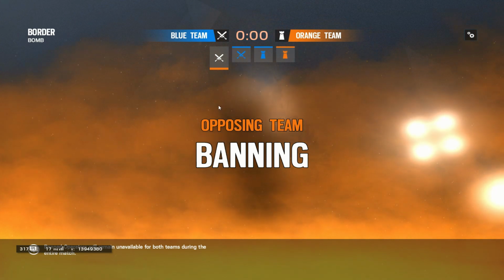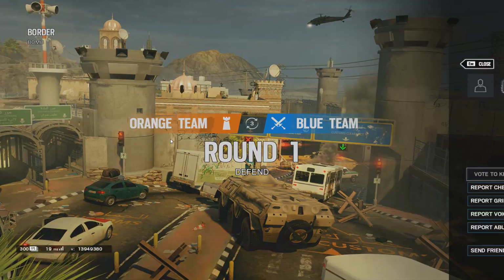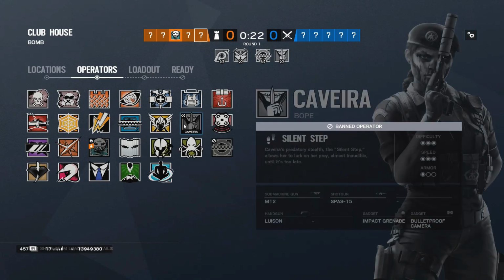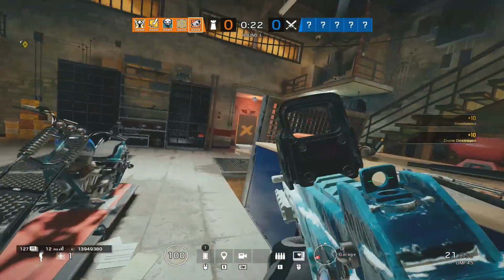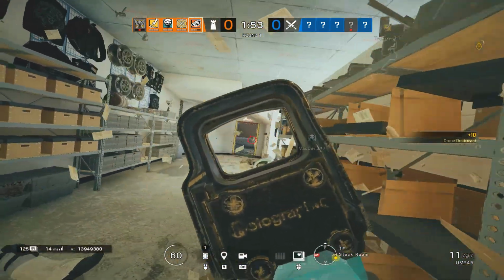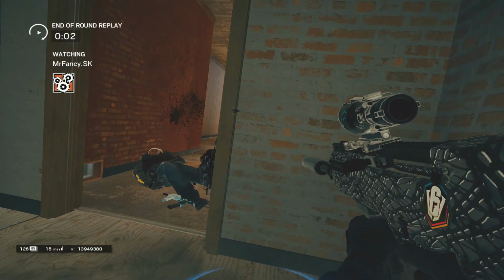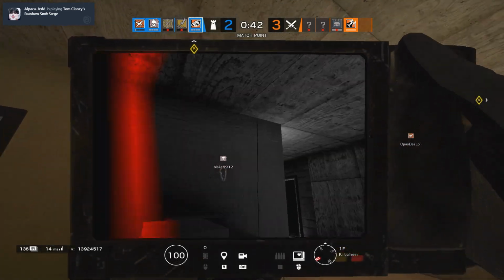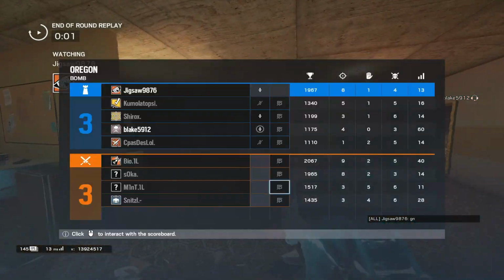How to Ban Correctly - In Depth Guide